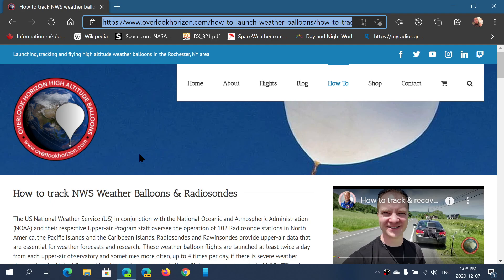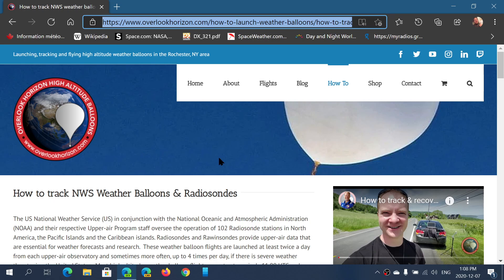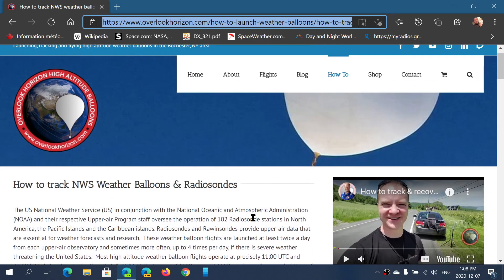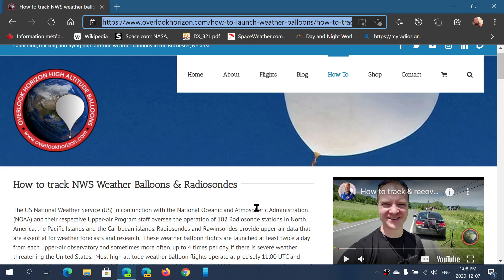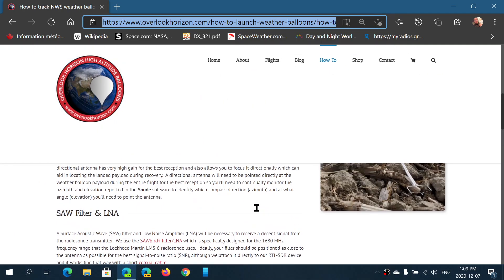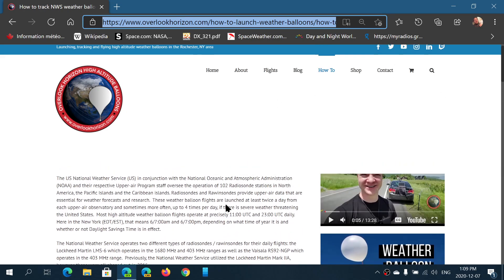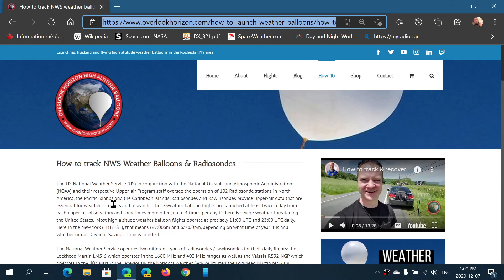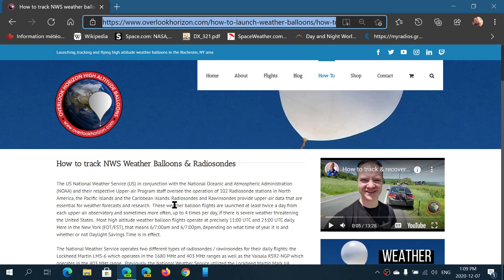Tracking Listening and Decoding Weather balloon radiosondes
Here are some more information with videos of how to do it and the software they used